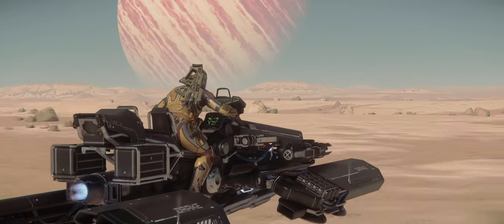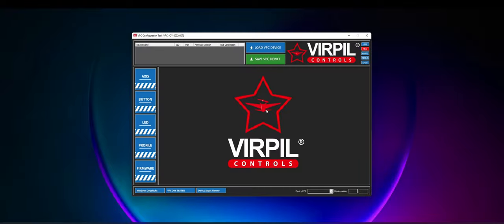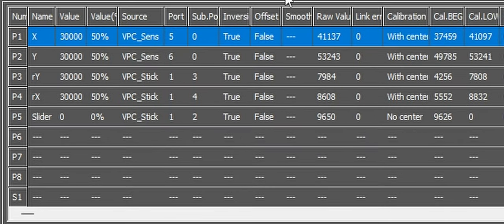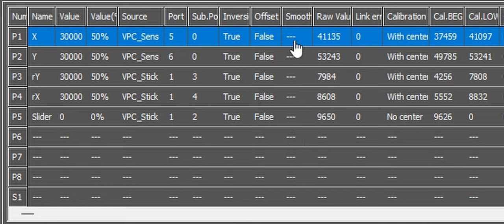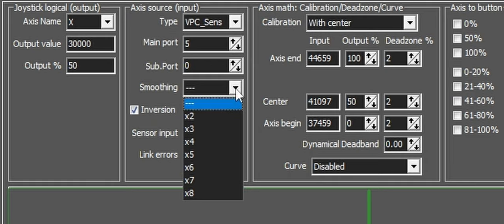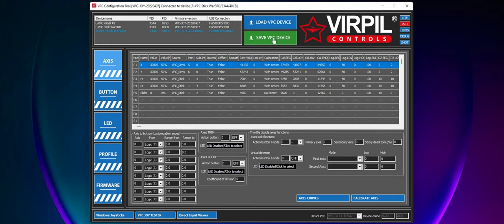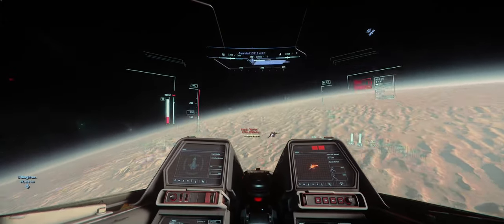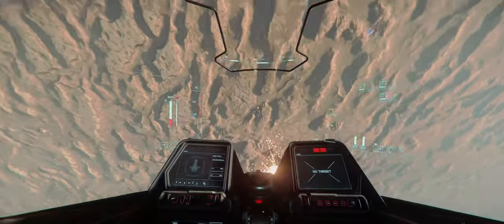How I Unlocked the Full Potential of My Joysticks (Smoothing Settings Virpil and VKB)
VkB Solution, Set THR value to 0 and FILTER to 1 for the desired axis, and disable Dynamic Filtering. Below will be some images and a more in-depth breakdown and a Virpil Engineer response.

How to improve your joystick's precision, this can work on any game, from DCS to Flight Simulator. Made for Virpil sticks, it might or might not work on your setup. IF you find that your stick input JITTERS, that means your springs are actually too light and will require some smoothing.

_Computer
RTX 2080
I7 9700k

_Stands
Monitor ErGear
Speakers IsoAcoustics

_Contents
0:00 Intro
0:08 Description Box
0:18 Axis Smoothing
0:32 The Fix
0:40 Explanation
1:06 Rundown
1:25 Important